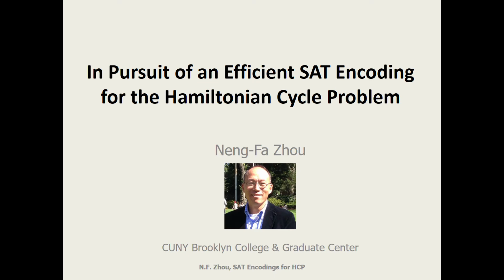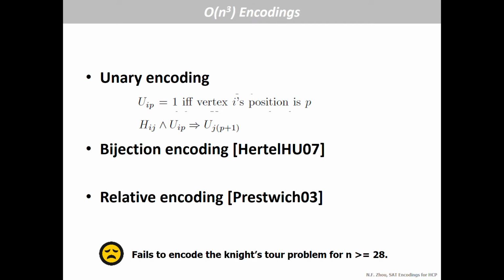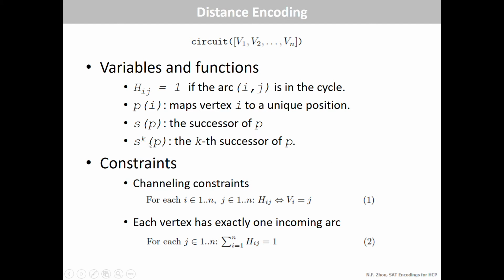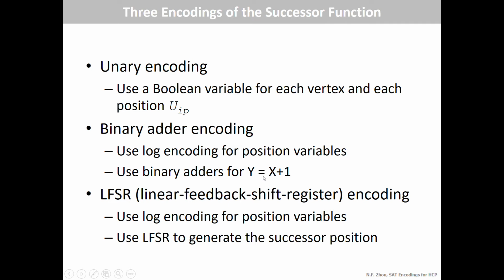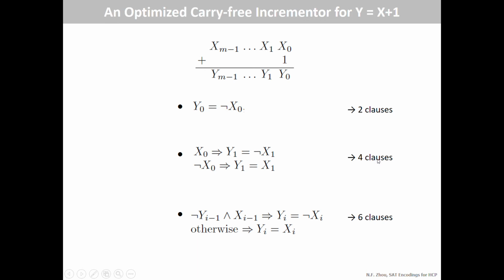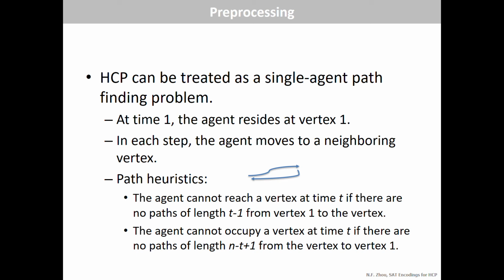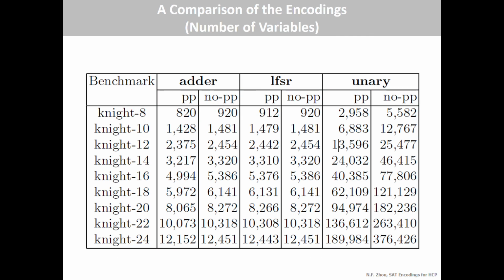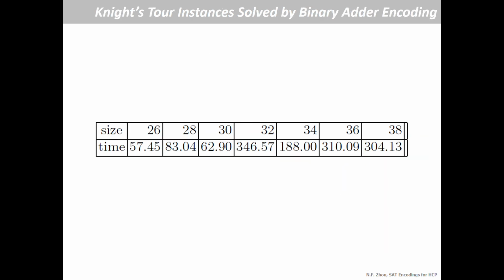CP'20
In Pursuit of an Efficient SAT Encoding for the Hamiltonian Cycle Problem, presentation given at CP'20.